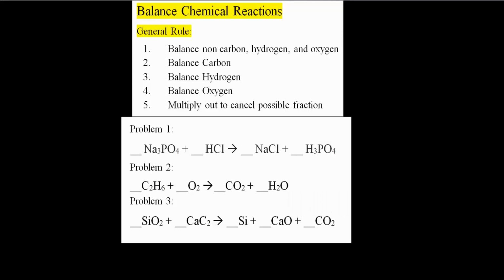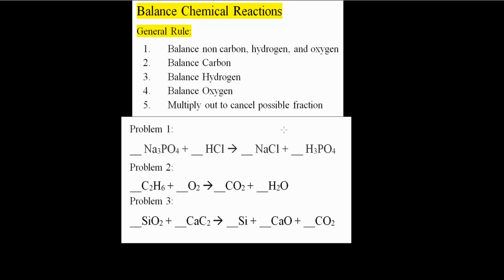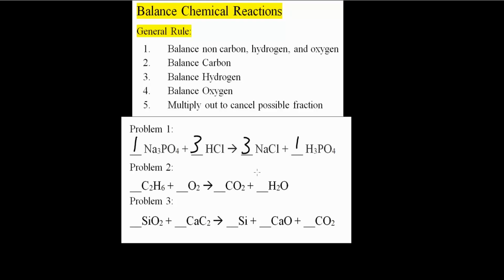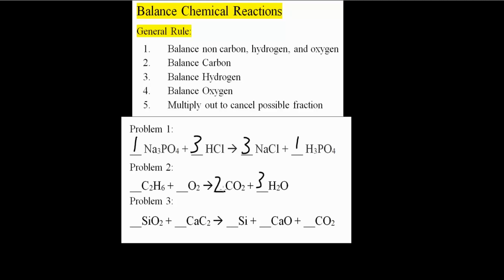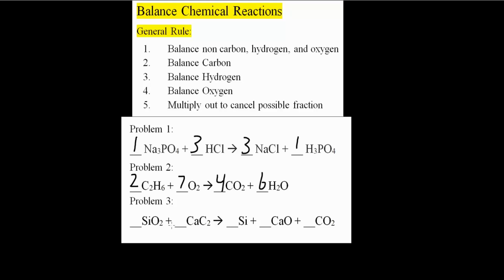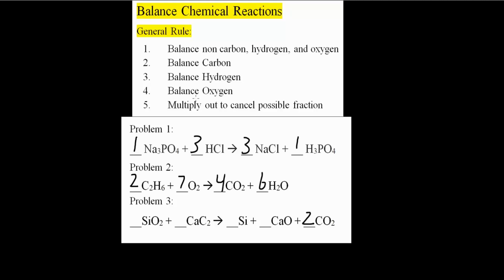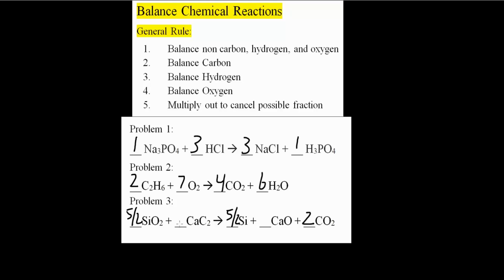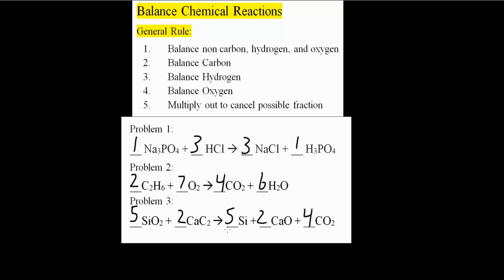Balance Chemical Reactions example problems pt 3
Workbooks that I wrote: